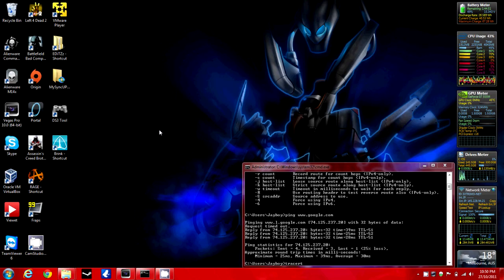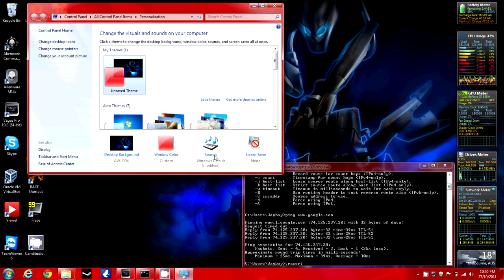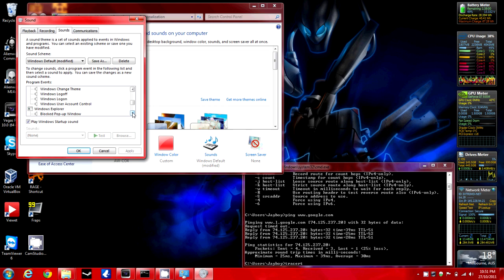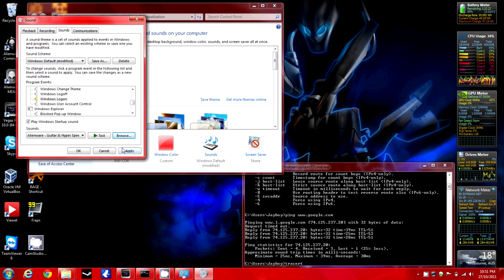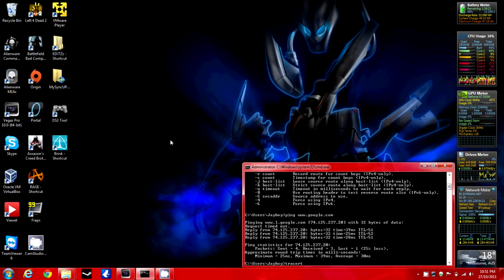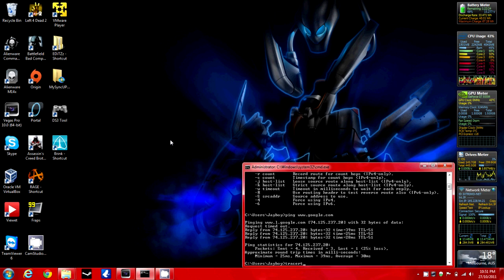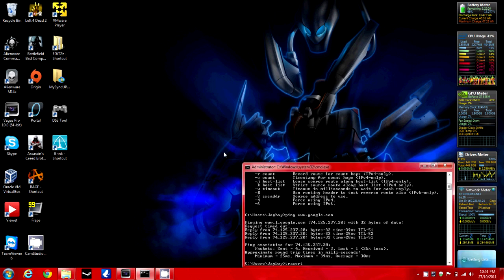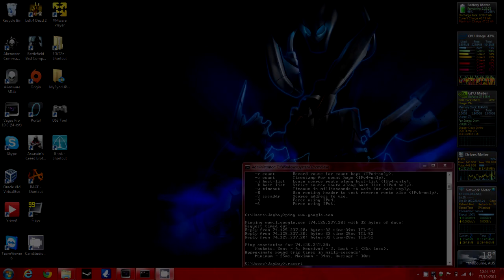How to change windows 7 Logon sound | Alienware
Download link to sounds